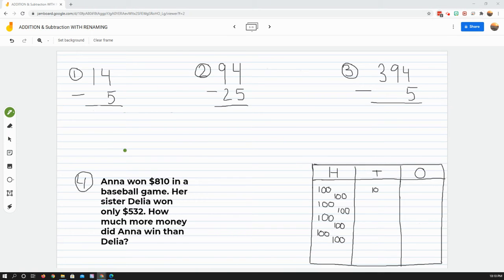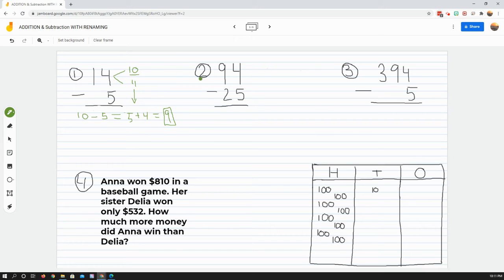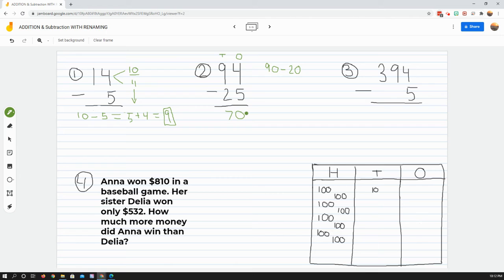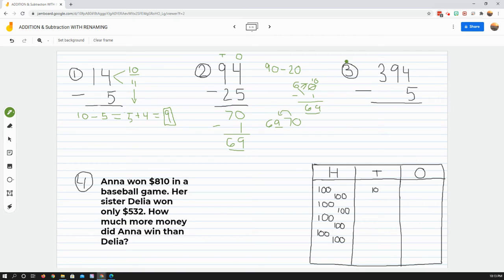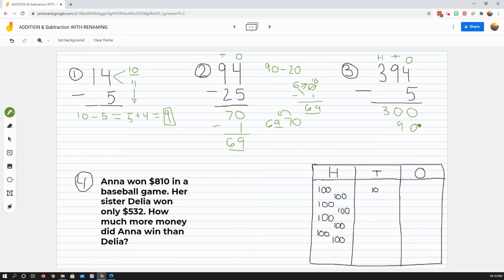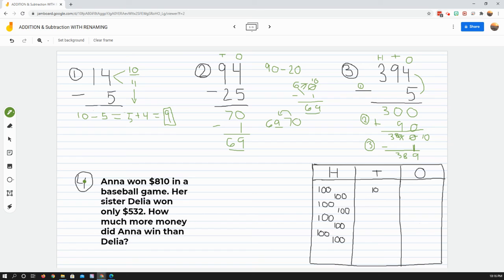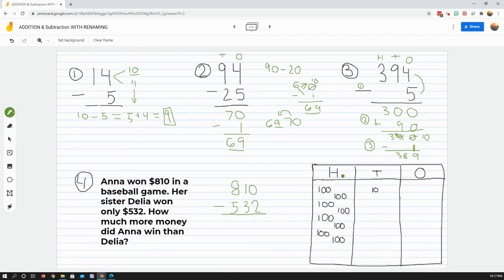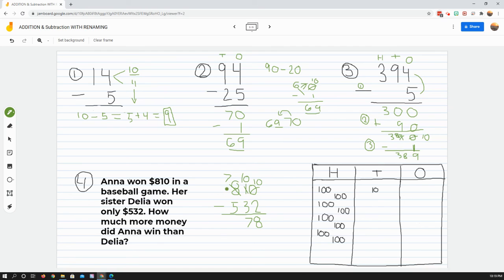12-02-20 Math Class: Subtraction with renaming